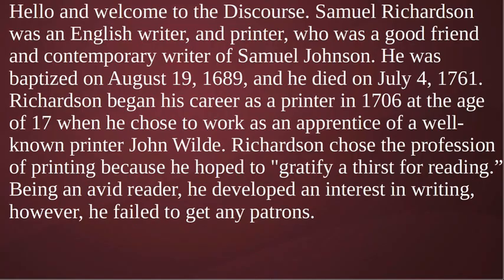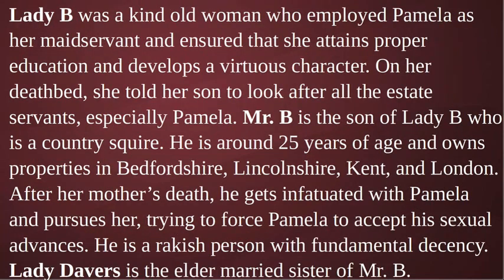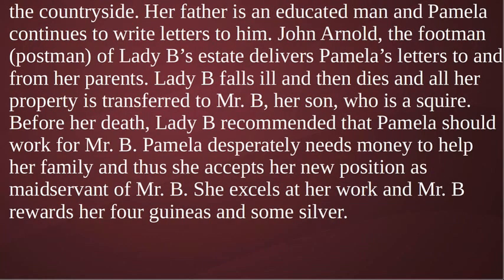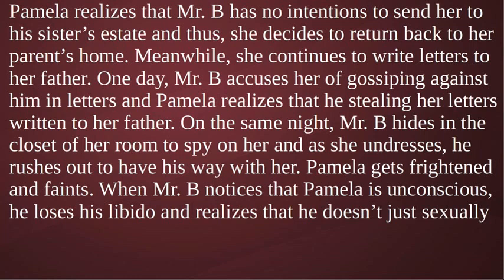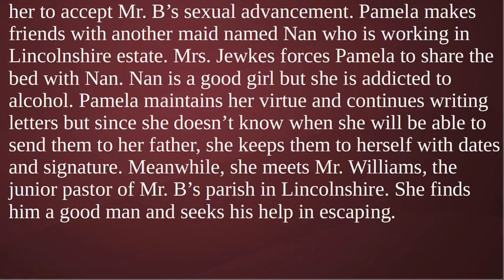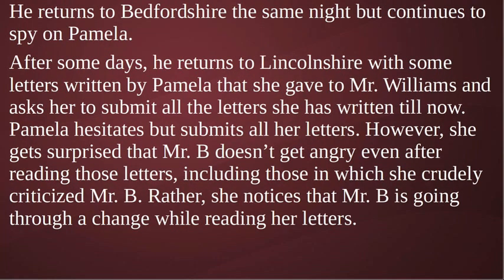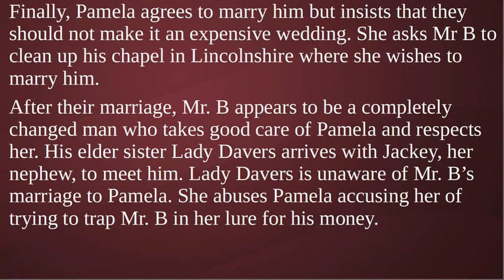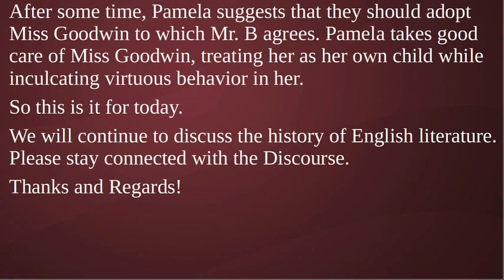Pamela by Samuel Richardson | Characters, Summary, Analysis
Samuel Richardson was an English writer, and printer, who was a good friend and contemporary writer of Samuel Johnson. He was baptized on August 19, 1689, and he died on July 4, 1761. Richardson began his career as a printer in 1706 at the age of 17 when he chose to work as an apprentice of a well-known printer John Wilde. Richardson chose the profession of printing because he hoped to "gratify a thirst for reading.” Being an avid reader, he developed an interest in writing, however, he failed to get any patrons. He began his writing career in 1733 when he wrote The Apprentice's Vade Mecum, urging young men like himself to be diligent and self-denying. In 1739, his friends asked him to write and publish epistolatory articles in a common style to help those countrymen who find it hard to attain quality literature. This proposal inspired him to write his first epistolatory novel titled Pamela; or, Virtue Rewarded which was first published in 1740. An epistolary novel is a novel written as a series of letters between the fictional characters of a narrative. Pamela is considered one of the first English novels and the first modern novel. It is a form of conduct literature about marriage. Conduct literature is a genre of books that attempts to educate the reader on social norms and ideals.
So this is it for today. We will continue to discuss the History of English Literature as we strive to offer a complete course for the preparation of UGC NET English literature, NTA NET English literature, PGTRB English,, SET English literature, TGT PGT English, GATE English Literature, and other exams, please stay connected with the Discourse, Thanks, and Regards!